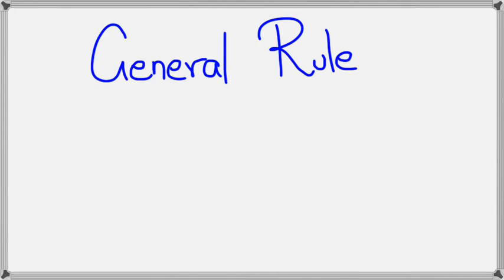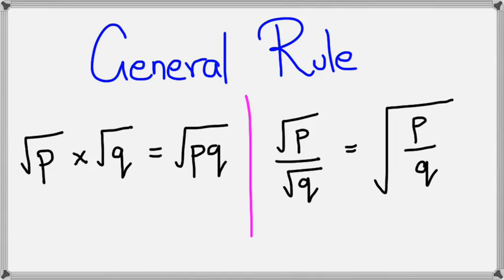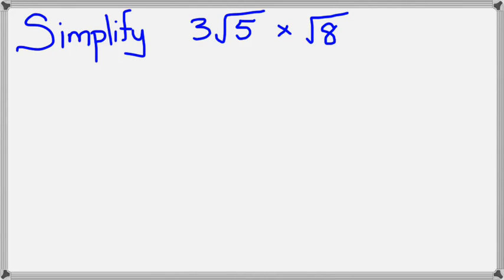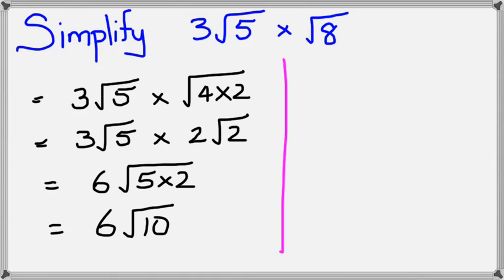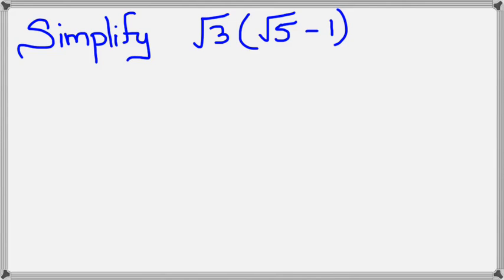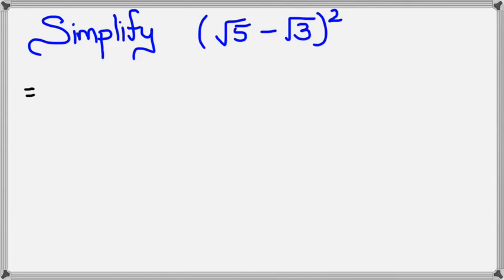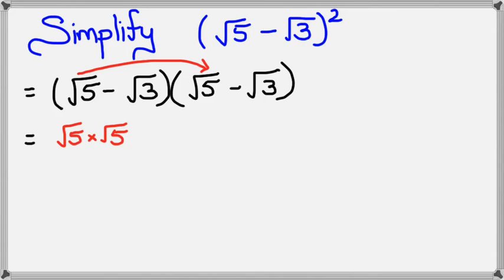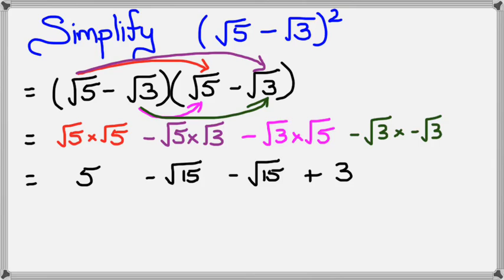Multiplying Surds (2014 Edition)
NCEA Level 3 Calculus 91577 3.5 Algebra & Complex Numbers Skills (2014) Delta Ex 11.04 Pg 193 Odd Numbers
Nulake Pg 34 35